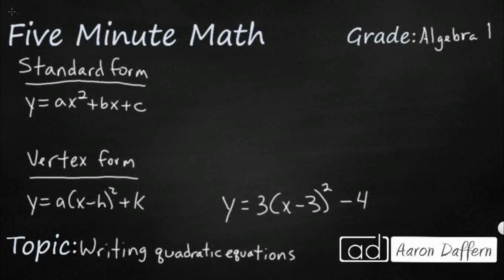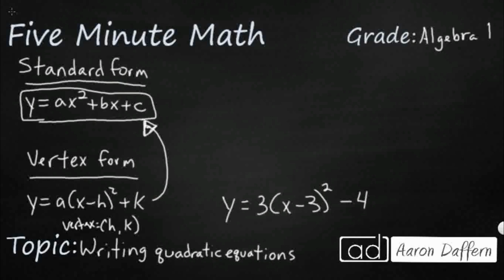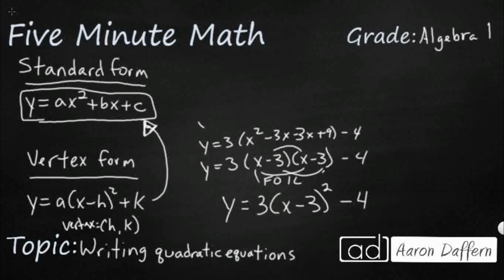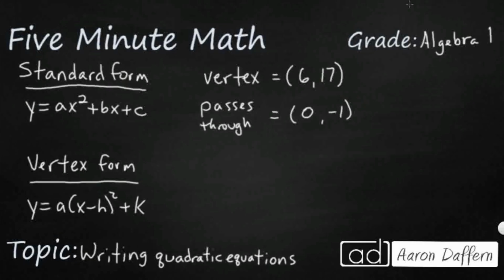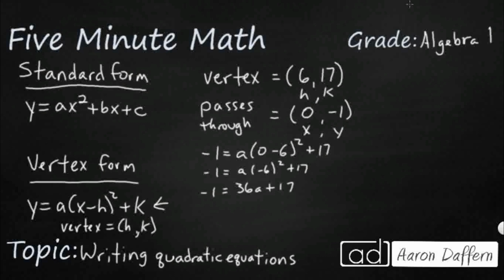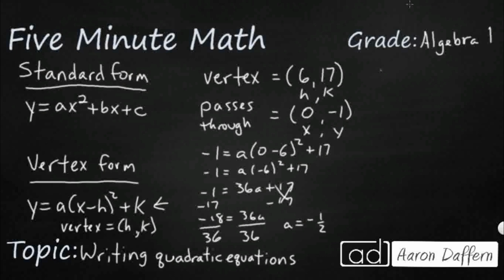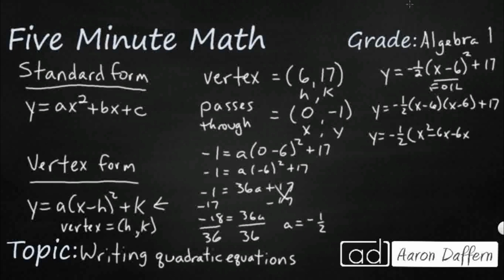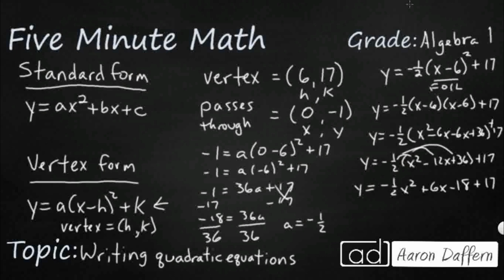Algebra 1 Writing Quadratic Equations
Learn how write equations of quadratic functions given the vertex and another point on the graph, write the equation in vertex form (f(x) = a(x - h)2 + k), and rewrite the equation from vertex form to standard form (f(x) = ax2 + bx + c).